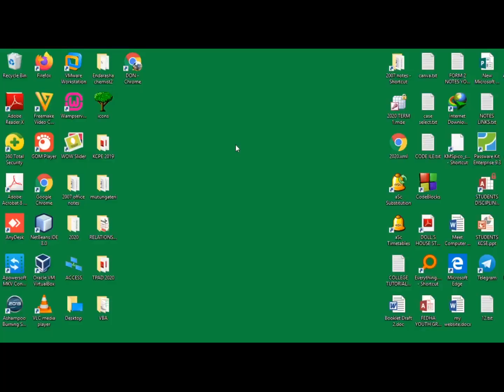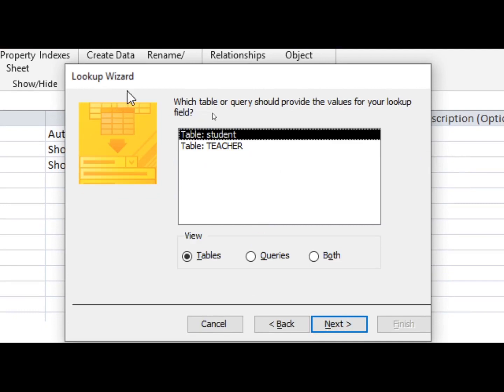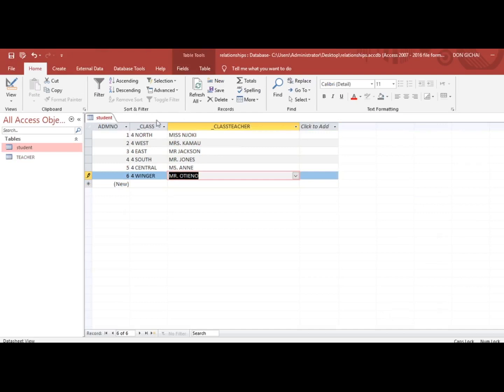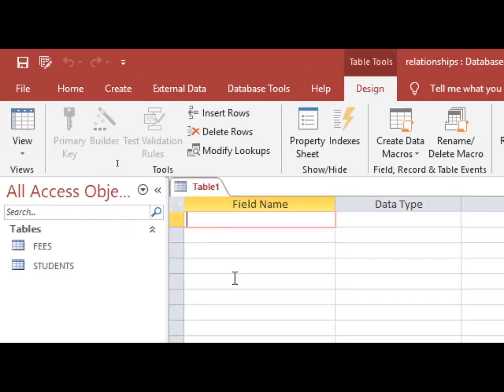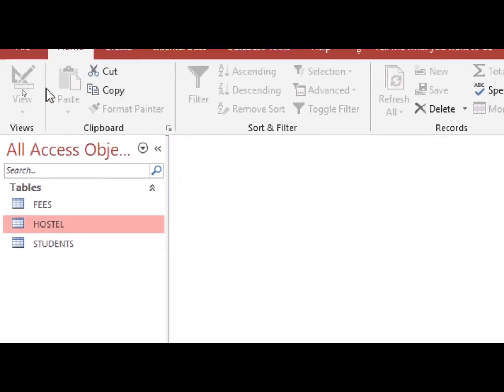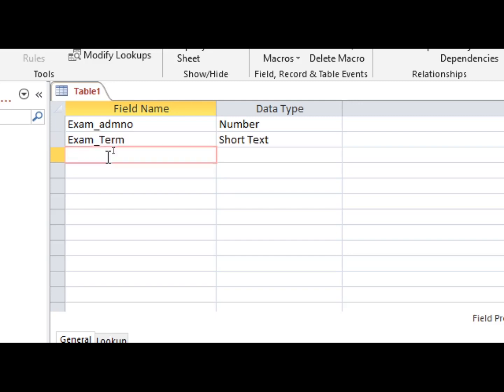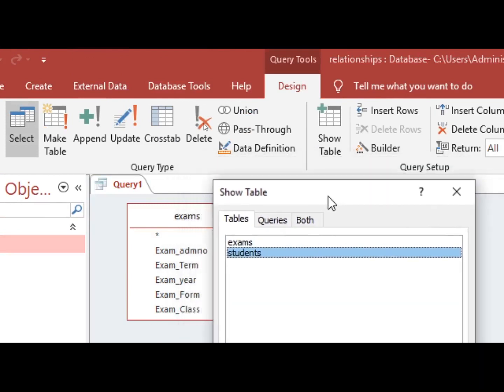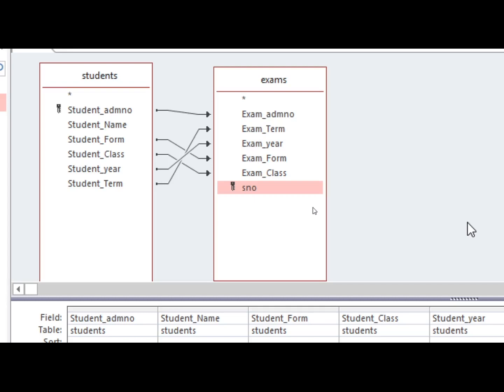Microsoft Access | Relationships | relationship tutorial